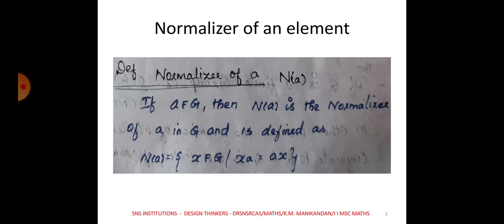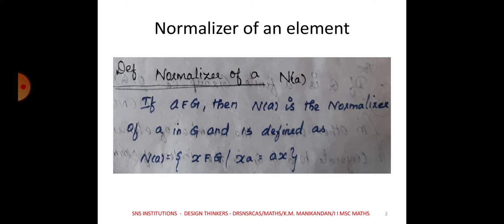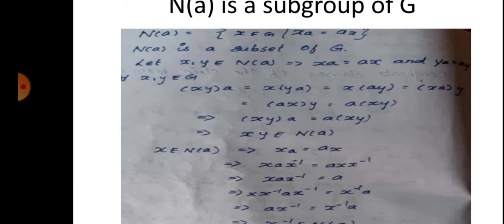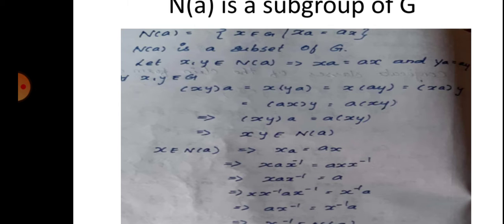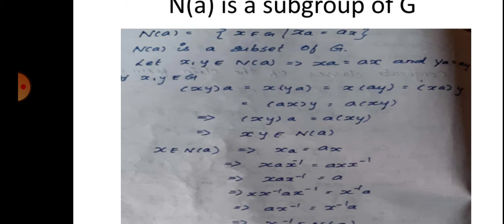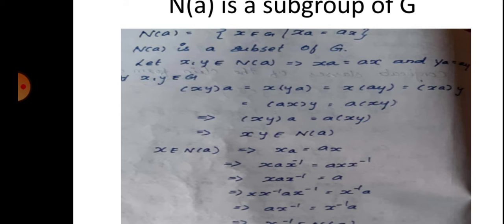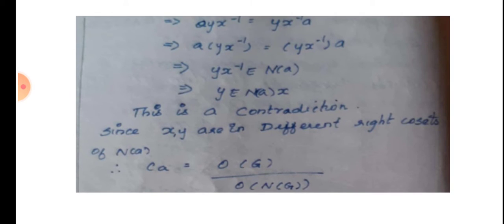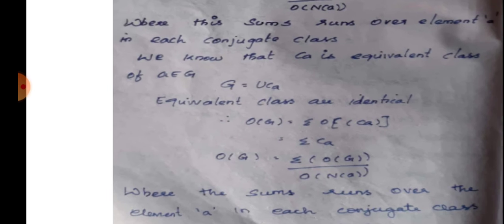Algebra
I M.Sc.Maths Normalizer of an element and class equation